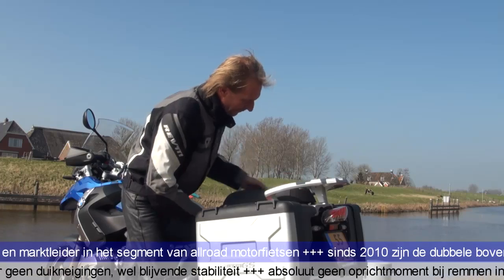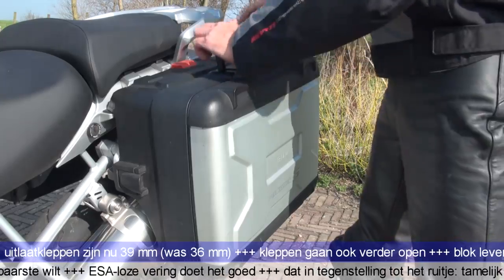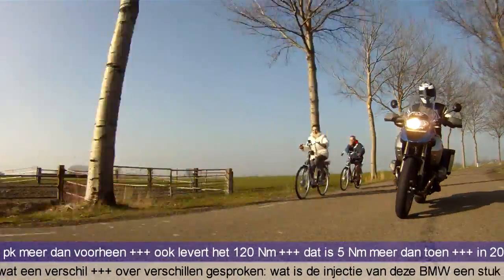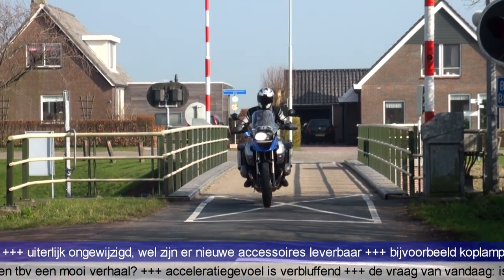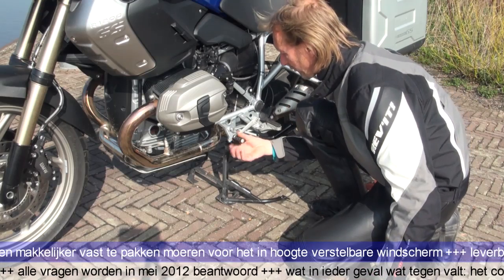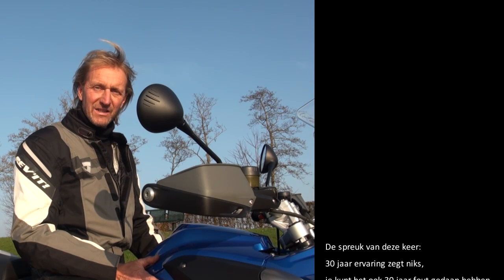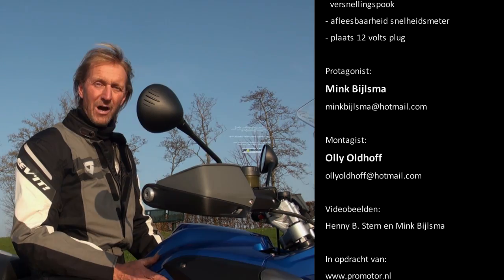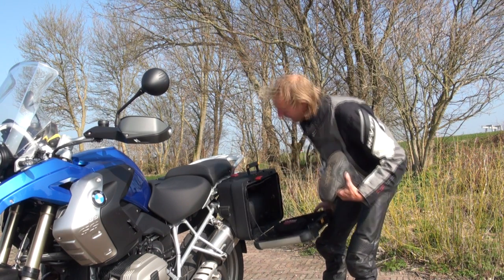Test BMW R1200GS 2012